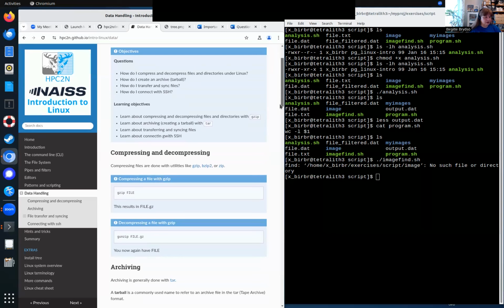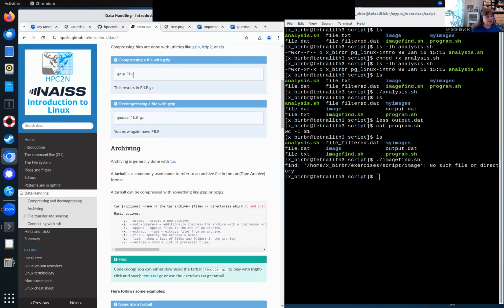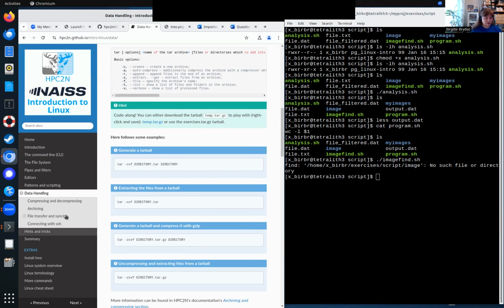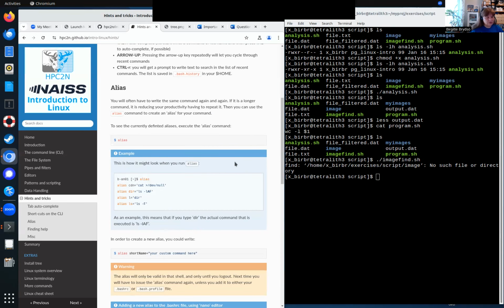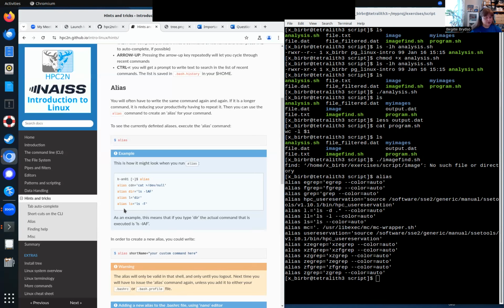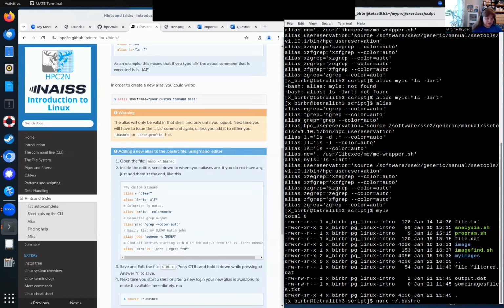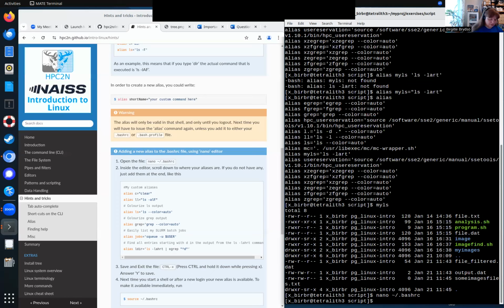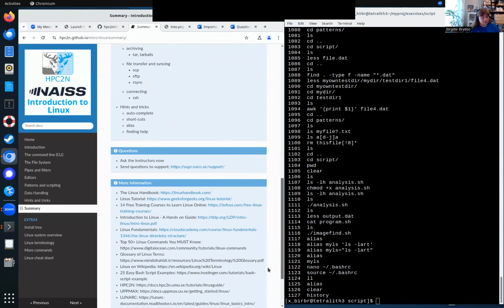Lecture 7: data handling, hints and tricks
Seventh lecture from the "Introduction to Linux" course which was given on 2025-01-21 by HPC2N under NAISS.

This presentation looks at: data handling (compressing, archiving), and then gives a few hints and tricks for using the shell.